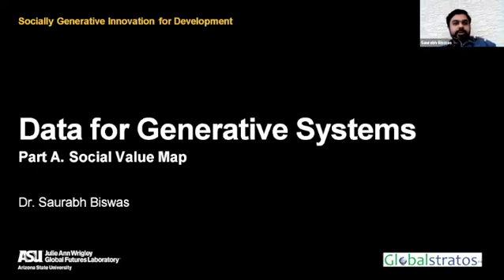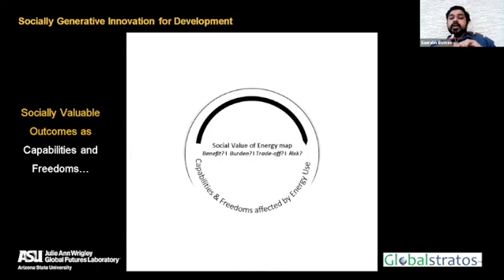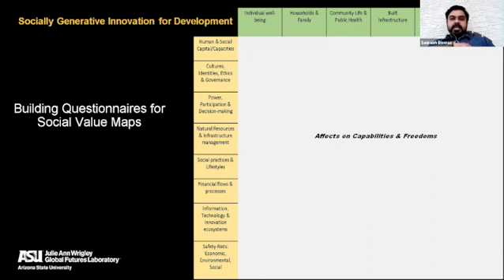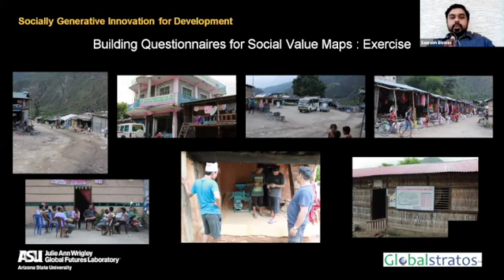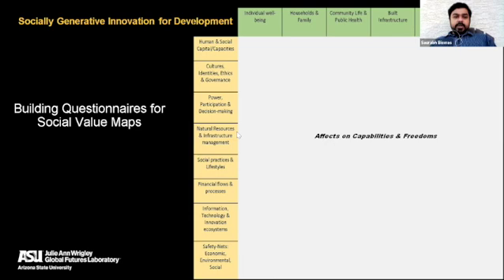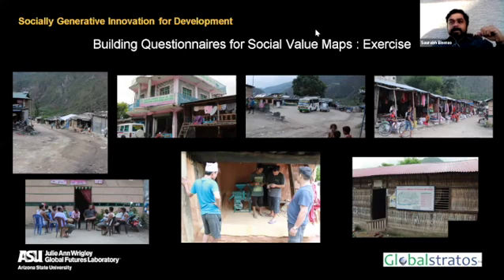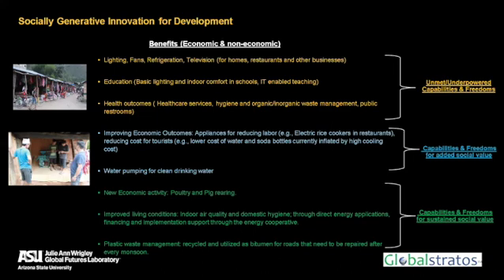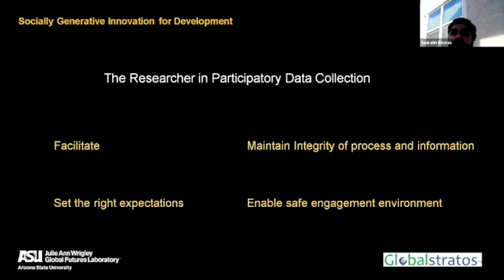Socially Generative Innovation - Session 7 - Data for Generative Systems, Part A. Social Value Maps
This is the 7th session in the course Socially Generative Innovation, with an emphasis on data collection strategies.